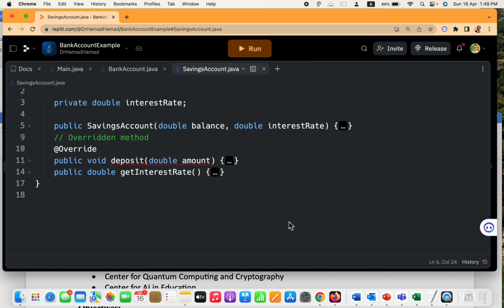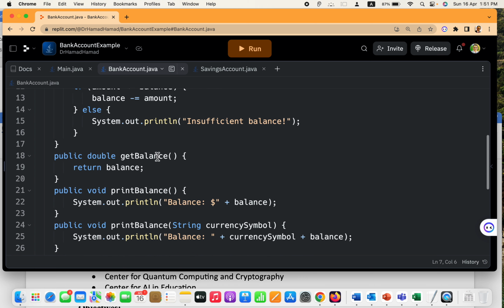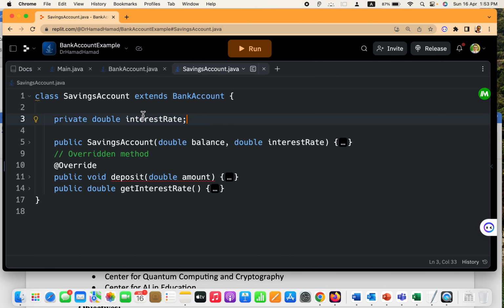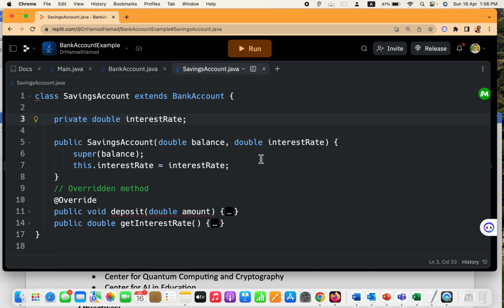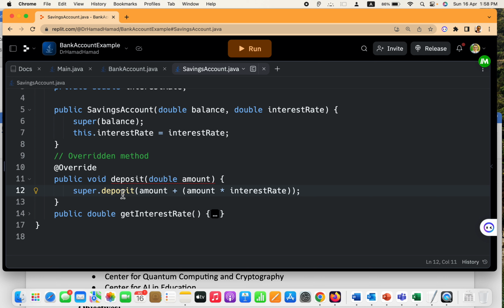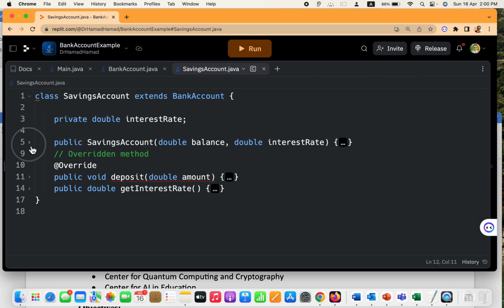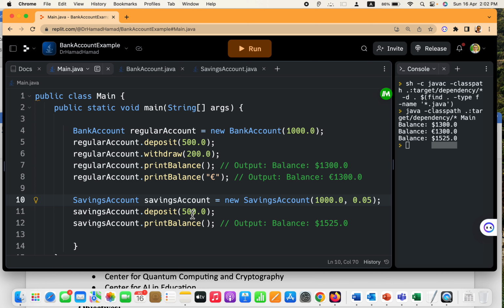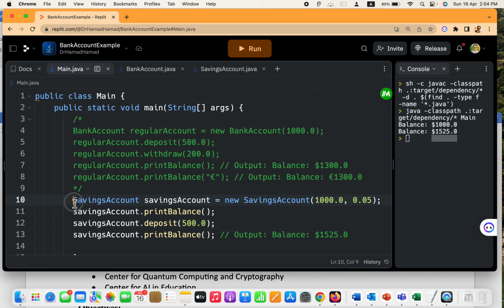Understanding Inheritance in Java: Superclass Constructors, Methods, and Overriding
Welcome to our Java tutorial on inheritance! Inheritance is a fundamental concept in object-oriented programming that allows one class to inherit the properties and methods of another class. In this video, we'll explore the concept of inheritance in Java, including how to use superclass constructors, call superclass methods, and override methods.

Key topics covered in this video:

Introduction to inheritance in Java: Learn what inheritance is and how it allows us to create a hierarchy of classes.
1. Creating a superclass and subclass: Understand how to define a superclass and subclass in Java, and how the subclass inherits the properties and methods of the superclass.
2. Using the 'super' keyword: Discover how to call superclass constructors and methods using the 'super' keyword.
3. Overriding methods: Learn how to override methods in a subclass to provide a new implementation for an inherited method.

By the end of this tutorial, you'll have a solid understanding of inheritance in Java and how to effectively use it in your programs. Whether you're a beginner or an experienced programmer looking to brush up on your Java skills, this video is for you.